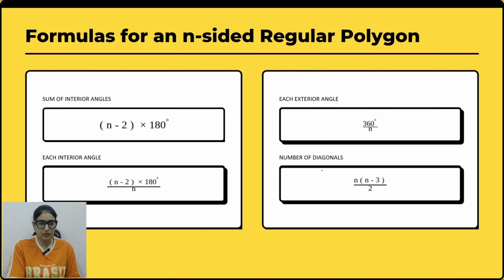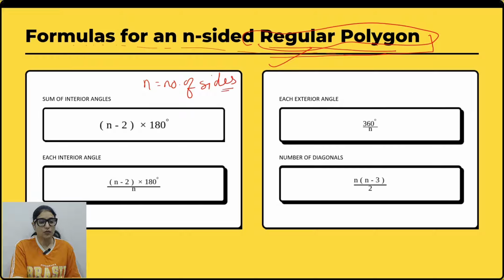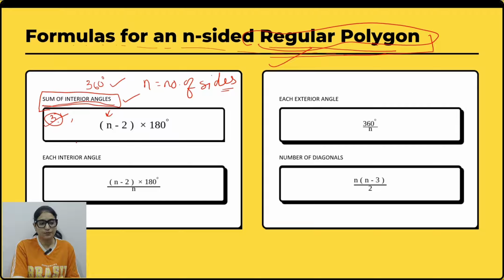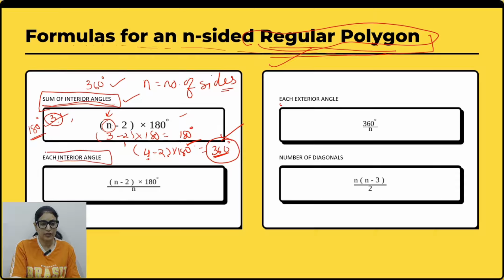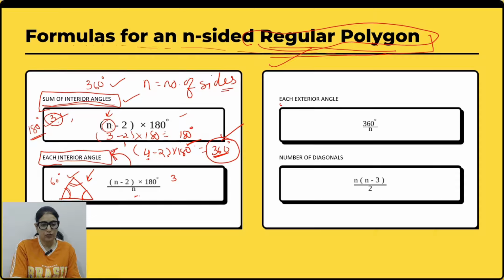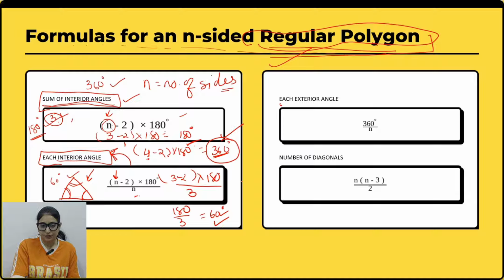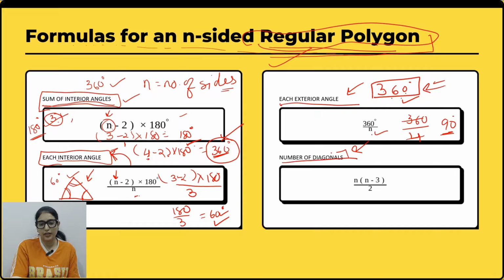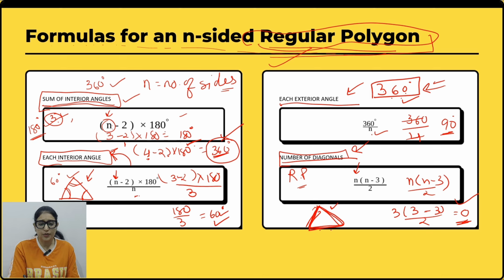Grade 8 Part 2 Quadrilaterals | Sum of Interior Angles, Exterior Angles & Diagonals | Class 8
🔷 Grade 8 – Understanding Quadrilaterals | Part 2
In this video, you'll learn the important formulas for an N-sided Regular Polygon in a simple and easy-to-understand way.

📖 Topics Covered: ✅ Sum of Interior Angles = (n − 2) × 180°

✅ Each Interior Angle = ((n − 2) × 180°) / n

✅ Each Exterior Angle = 360° / n

✅ Number of Diagonals = n(n − 3) / 2

✨ This lesson is perfect for:
Exam preparation
Students who want to master polygon formulas quickly